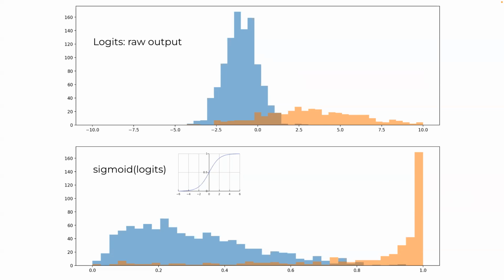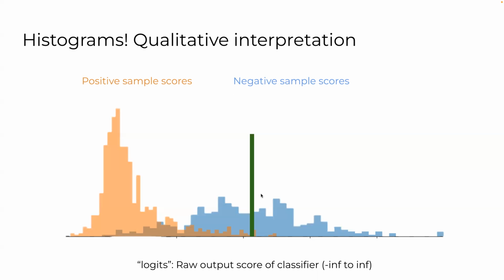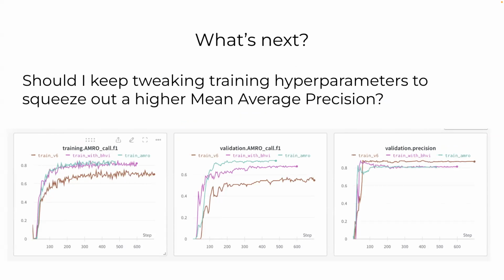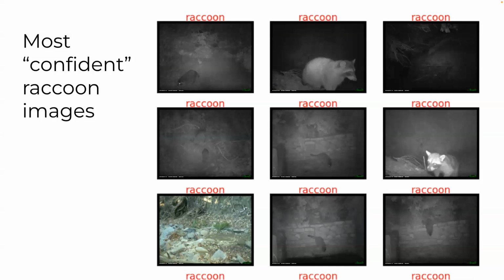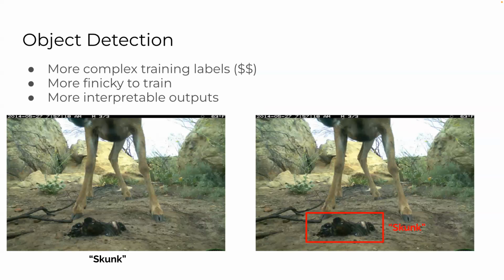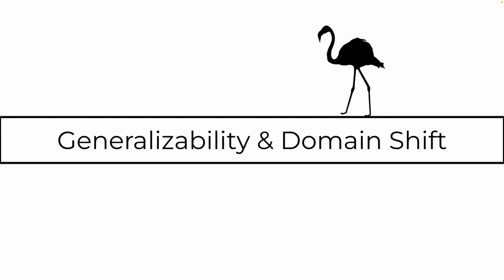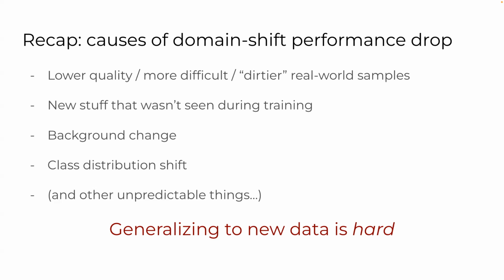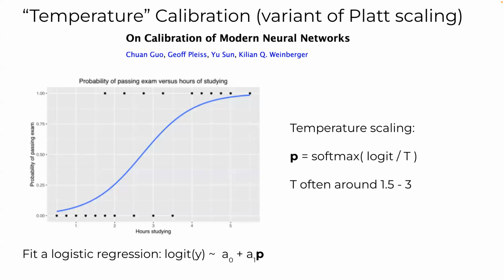Sam Lapp - Lecture 7 - Probing your model's performance: Offline Evaluation & Analysis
🌴 Contents🌴
 🐣 (00:00) Introduction
 🐣 Histograms!
 🐣 Evaluating model performance!
 🐣 Inspecting samples!!
 🐣 What is your model looking at?
 🐣 Generalizability & Domain Shift
 🐣 What can we do with continuous scores?
 🐣 Calibrating probabilities